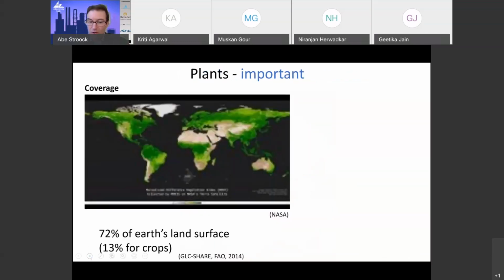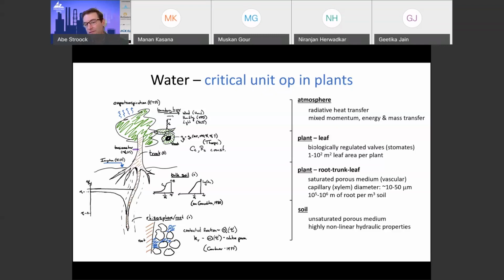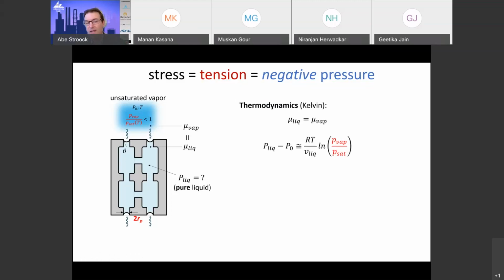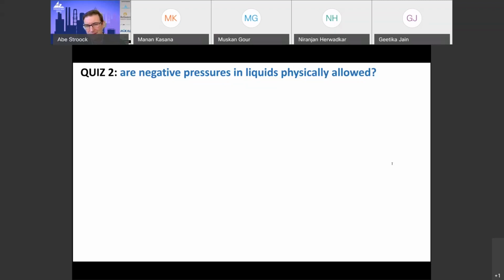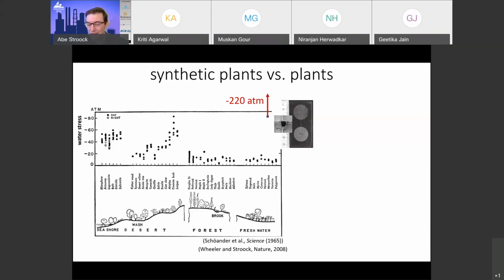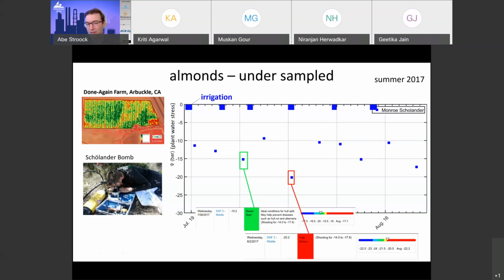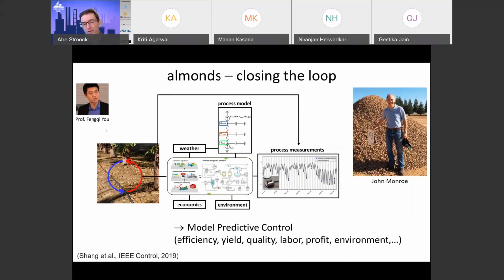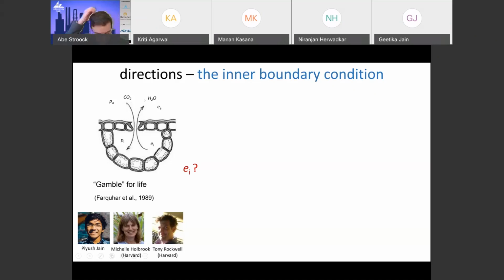The Pulse of Plants | Perceptions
Plants give life to our planet by pulling critical reagents out of the soil from below and out of the atmosphere from above. You probably already know this, but do you know how? In this talk, Prof. Abraham will describe his work measuring these dynamics with a Microfluidic sensor that itself borrows design principles from the vascular structure of plants. He will also point toward implications for increased efficiency in the management of water in agriculture. This talk will show you the practical applications of many of the courses you must have studied, including Transport Phenomena, Thermodynamics and Fluid Mechanics.

Prof. Abraham Stroock is the Gordon L. Dibble '50 Professor and William C. Hooey Director of the Smith School of Chemical and Biomolecular Engineering at Cornell University. Prof. Abraham’s research relates to engineering microchemical processes with an emphasis on transport phenomena, thermodynamics, and physiology. He obtained his BA in Physics from Cornell in 1995 and his Ph.D. in Chemical Physics in 2002 from Harvard University.